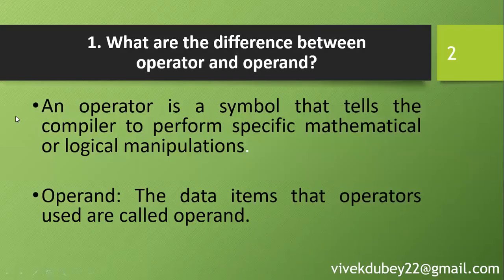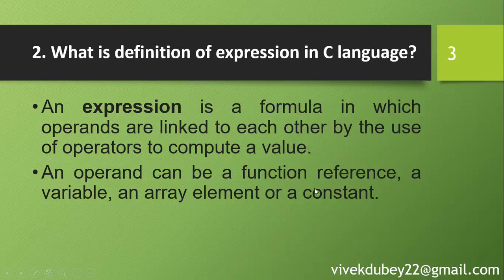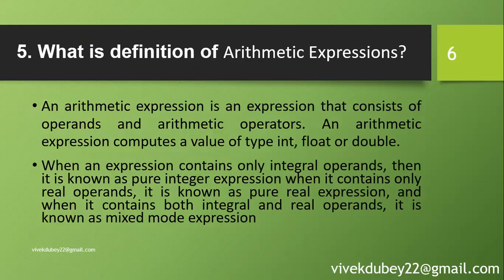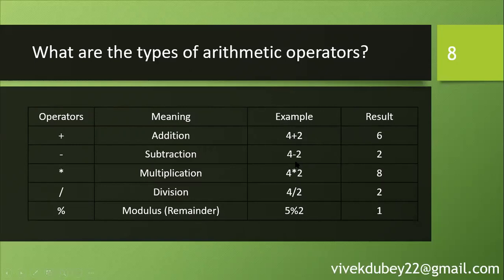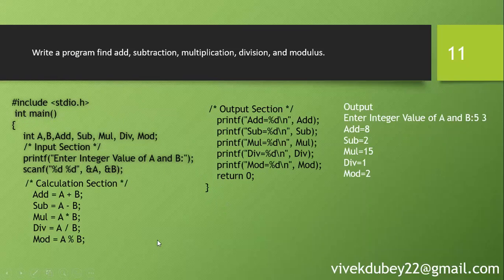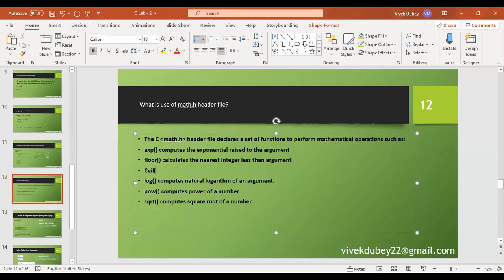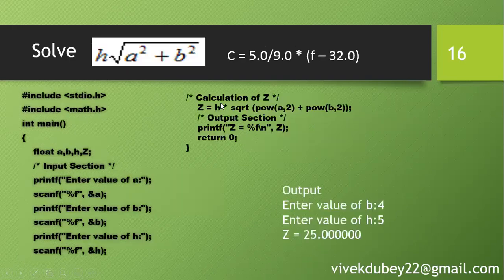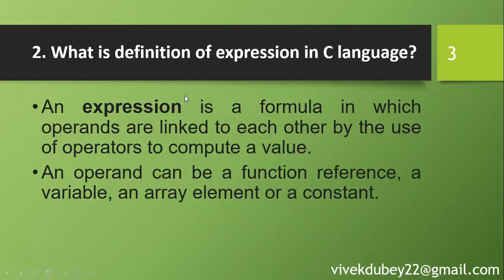Lab -2 Lecture Fundamental of C Programming Language.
It Covers following:
What are the difference between operator and operand?
What is definition of expression in C language?
Write any two examples of expression. Also explain its operator and operand.
What are the types of expressions exist in C Language?
What is definition of Arithmetic Expressions?
Write example of pure integer expression, real expression, and mixed mode expression.
What are the types of arithmetic operators?
What is meant by arithmetic operator precedence?
What will answer of X in following expression? X = 10 + 20 * 30
Write a program find add, subtraction, multiplication, division, and modulus.
What is use of math.h header file?
Write example to explain pow() and sqrt()
Solve Following Expression
C = 5.0/9.0 * (f – 32.0), h * sqrt(pow(a,2) + pow(b,2))